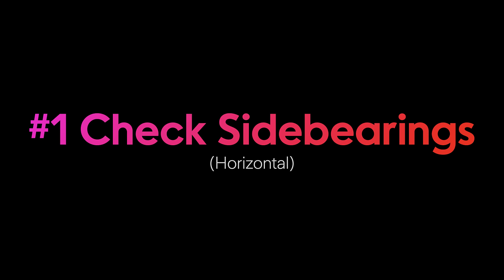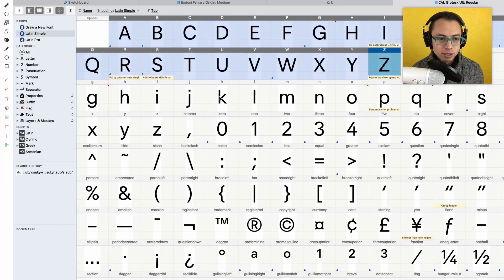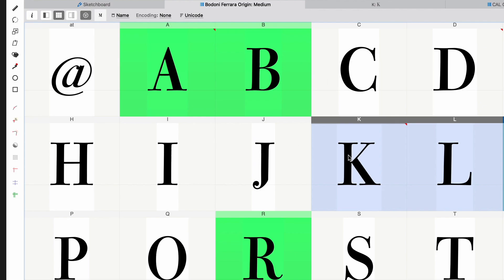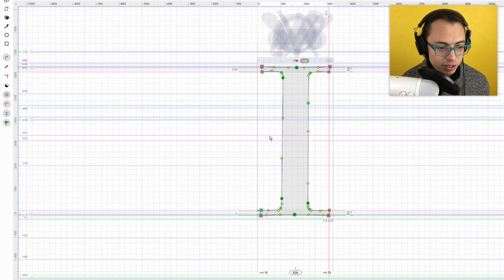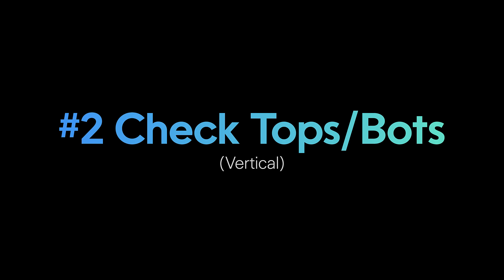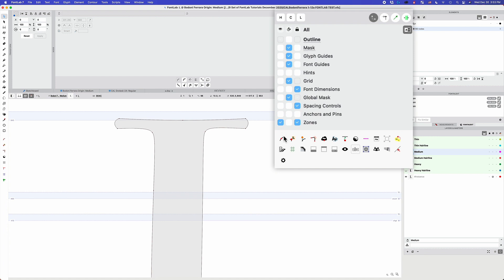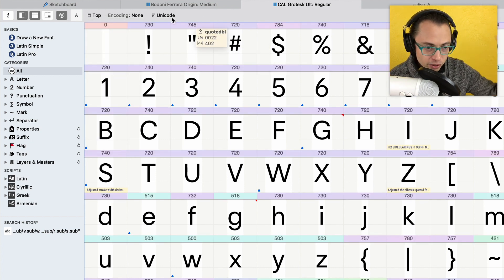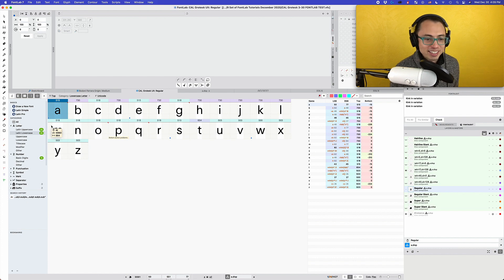503. Horizontal and vertical consistency. Type design in FontLab 7 with Dave Lawrence